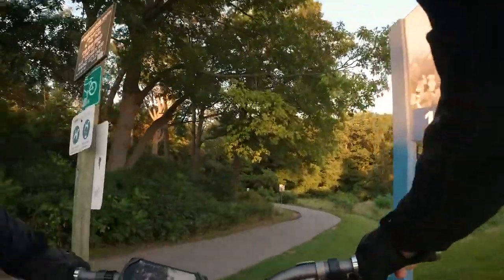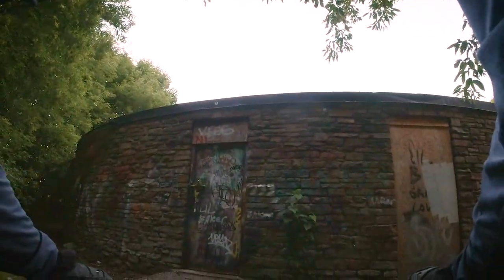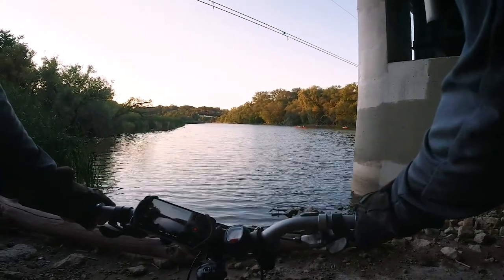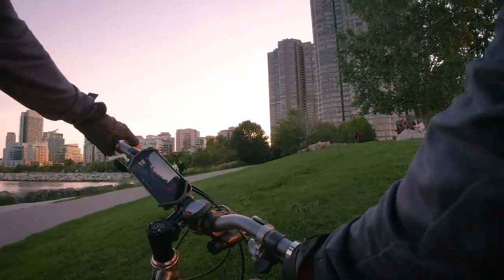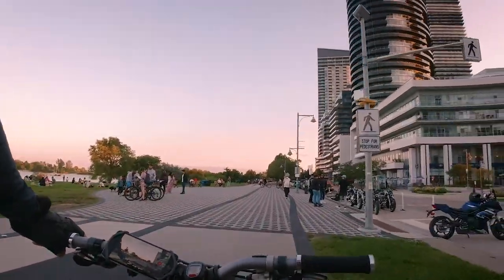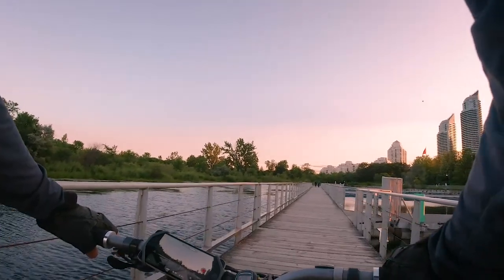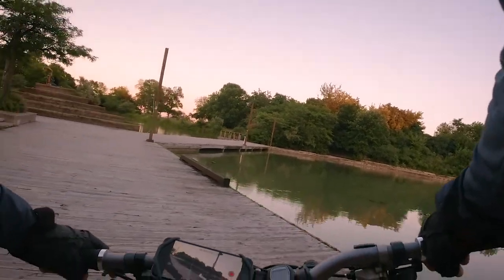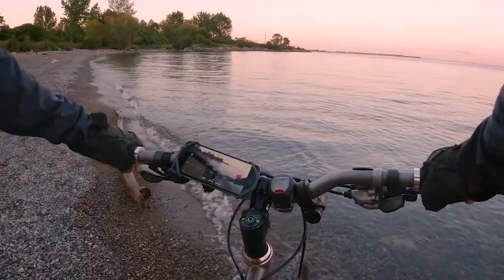Found a cool beach - Humber River bike ride to the beach - Toronto narrated cycling.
Ride starts at Humber south Park and ends at the Humber bay east park on the beach.

#5:20 under the over pass by river  Stealth camping area !
#7:24 Humber Arch Bridge
#16:00 entering Humber bay east park

Film Mission  narrated cycling urban ride in Toronto 2021